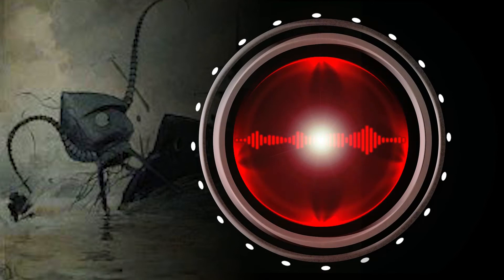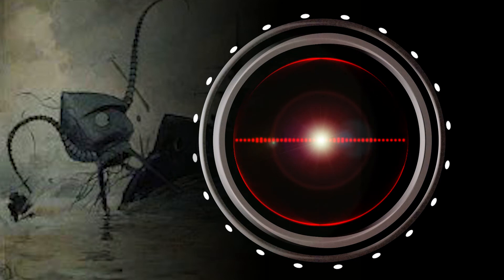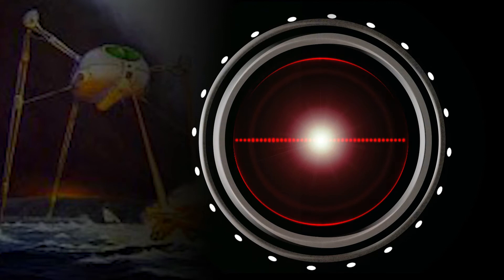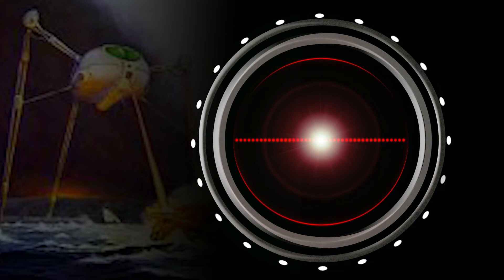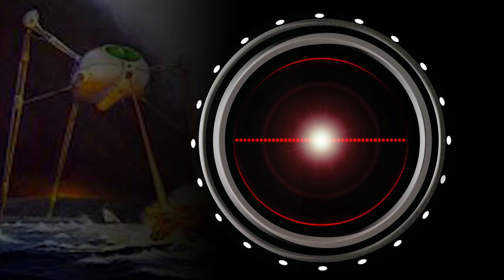(1) STORY MACHINE - The Eve of War - NARRATIVE SERIES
Here is the first part of The War of the Worlds Series i begun last week! Deciding to do a Completely NON profit series on telling stories, Long and Short!

None of the material Featured in this video is owned by me and therefor I am not looking to make a profit from the stories, sound effects or images.